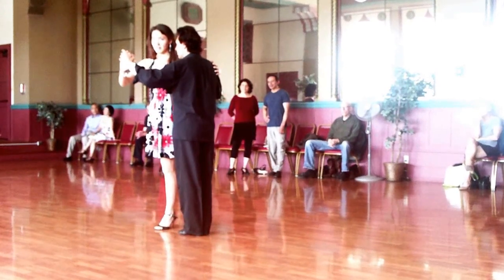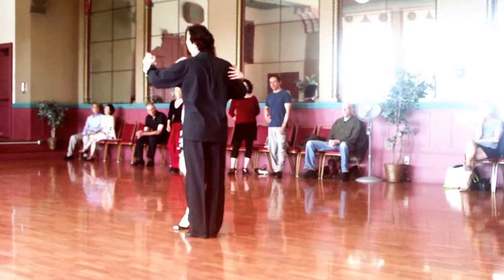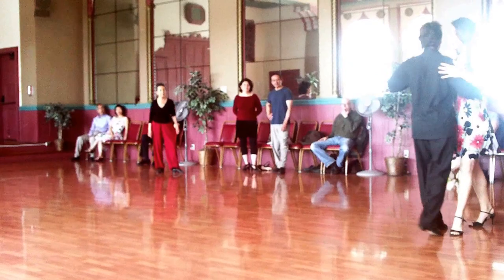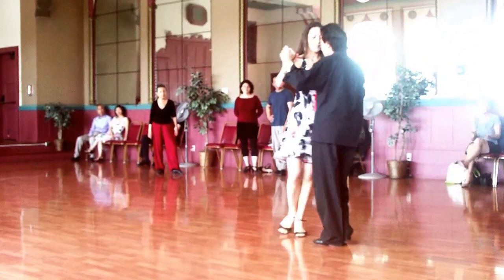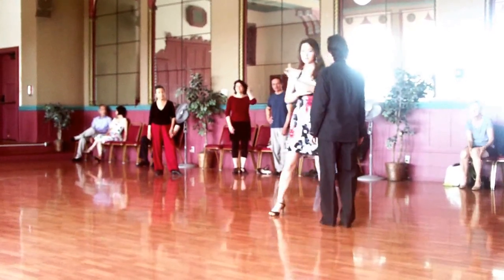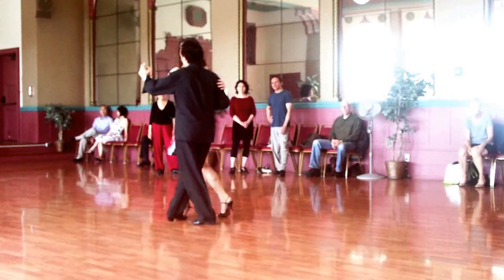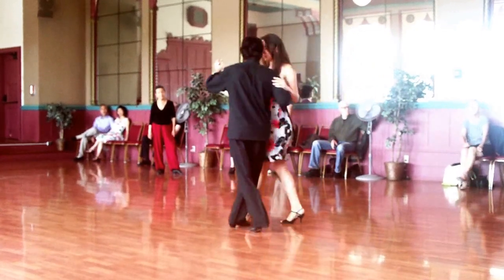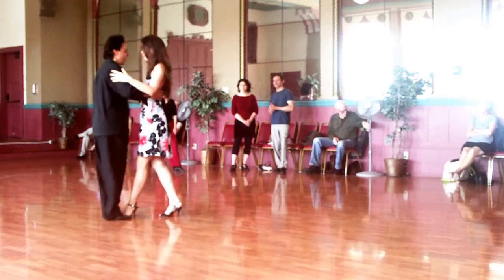Argentine Tango Steps: Ochos, Embilshments,Ganchos Figures, Boleos 3/30/2014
Sundays:12-4 PM by:  Mat MaMoody & Mia Yamaguchi
 Lake Merritt Dance center Hall1